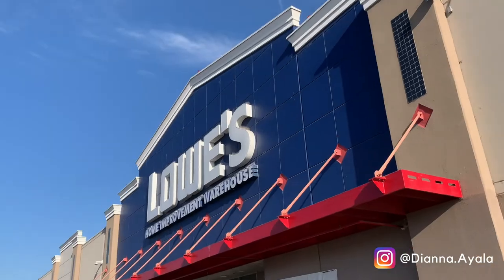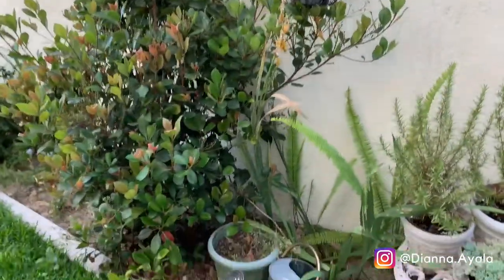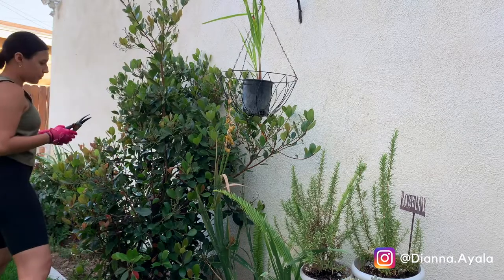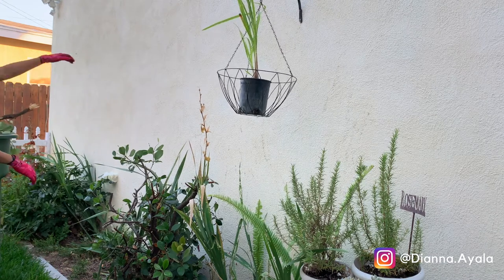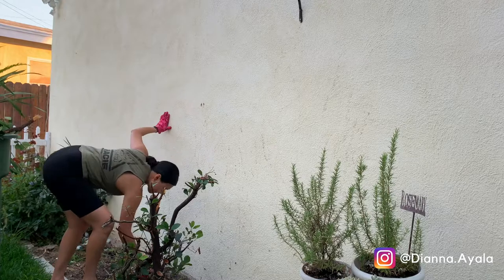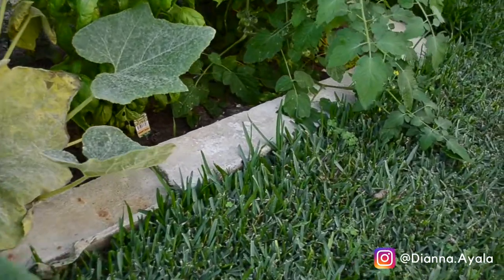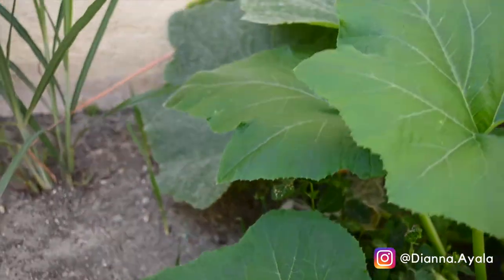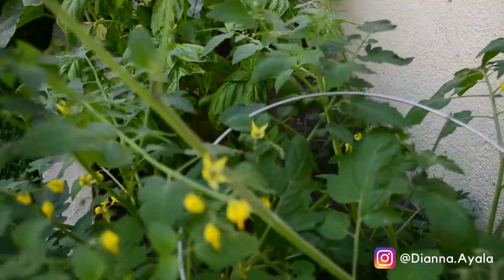GARDENING DURING QUARANTINE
At the beginning of quarantine I braved myself to start my own vegetable and herb garden with zero experience by using valuable real estate in my townhouse.